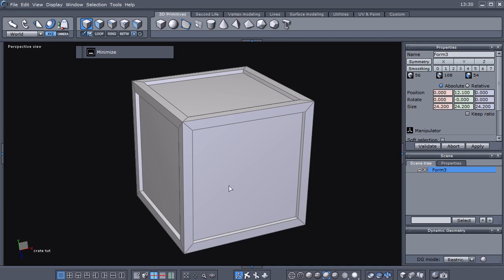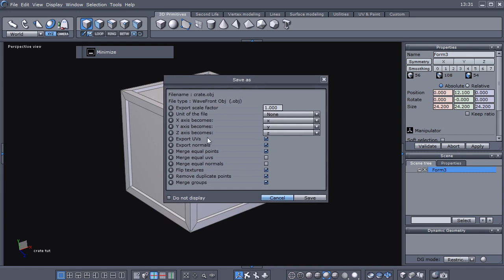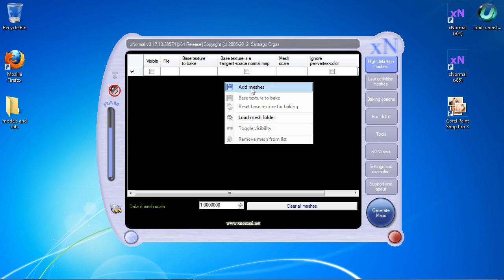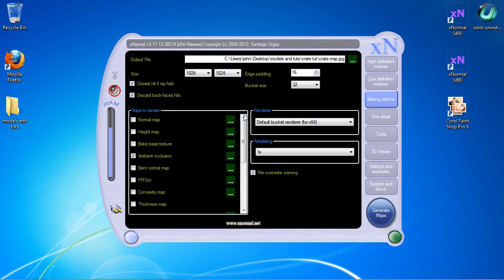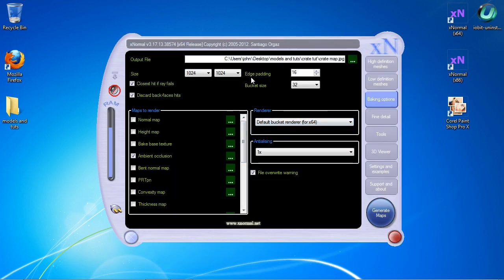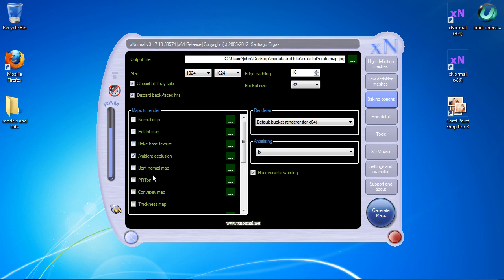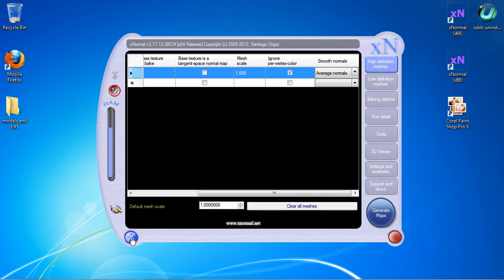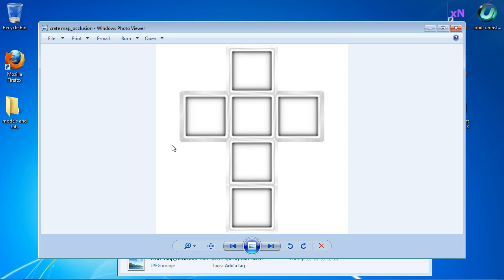Lowpoly Crate Part 2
This is part two of the -Model a low poly game prop series. In this part we will export our uv map and bake our Ambient occlution map using Xnormal.